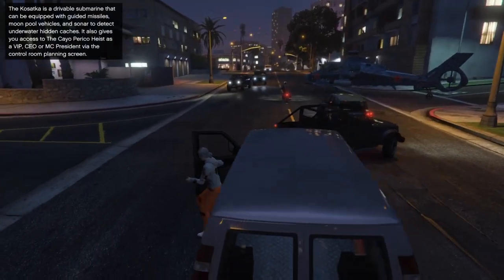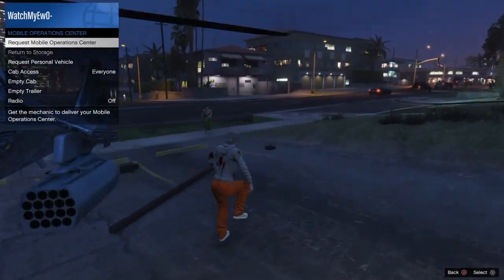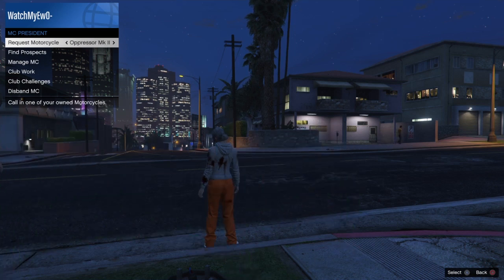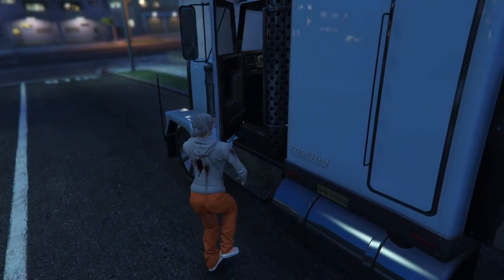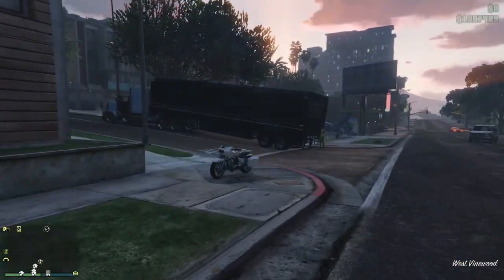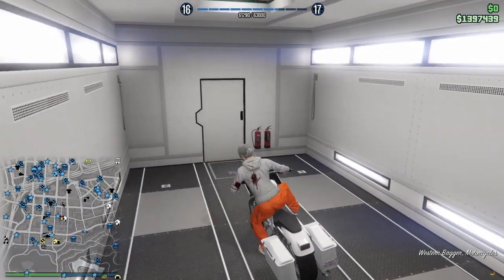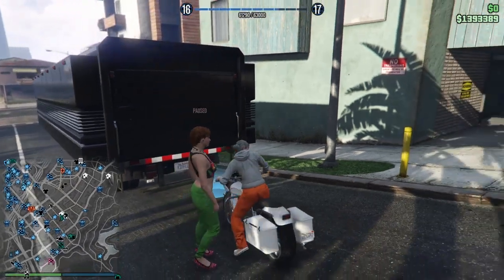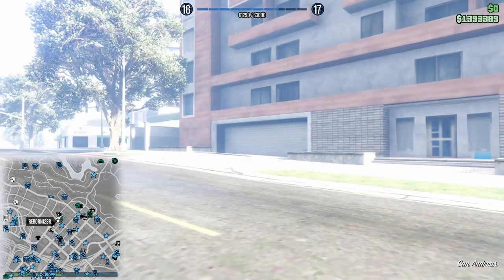*HOW TO* SAVE PLANES/HELICOPTERS B2B/THE CORRECT WAY (NO DEADSPOTS